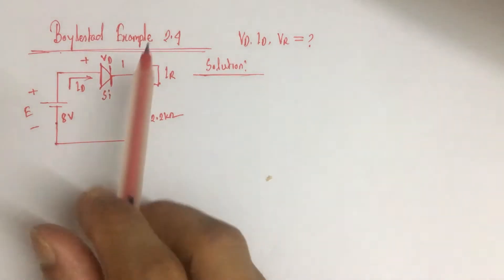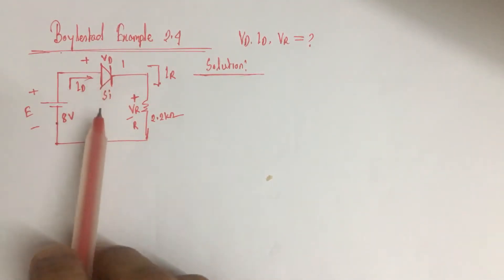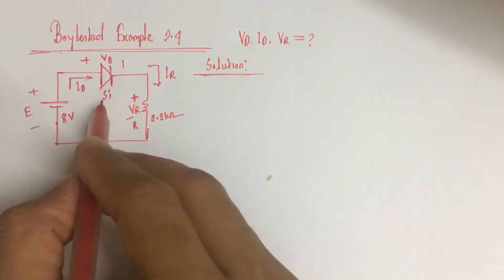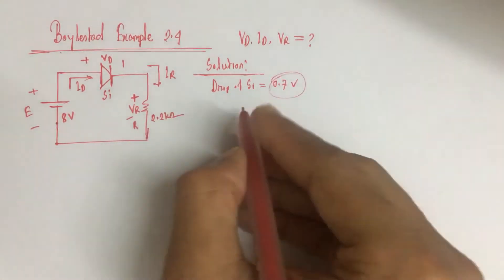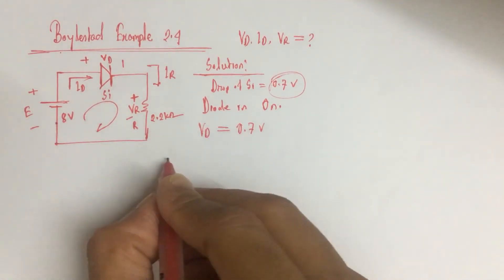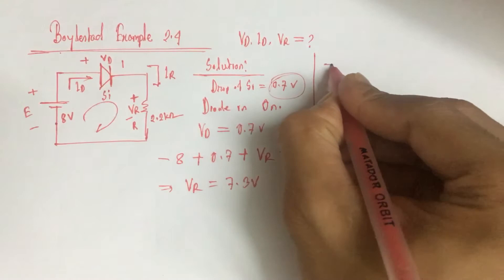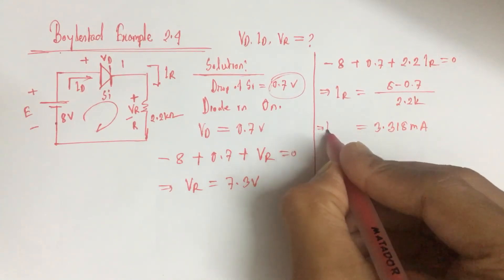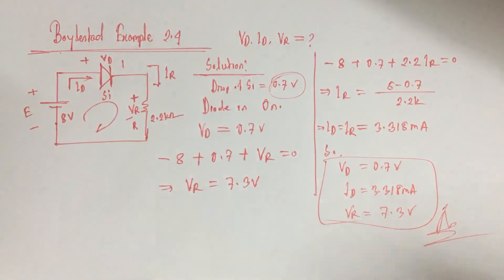Series Diode Circuit Solution (Boylestad Example 2 5)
This is a Series Diode Circuit Solution of Example 2.5 from Boylestad Book. This will help viewers to solve Series diode problems easily.